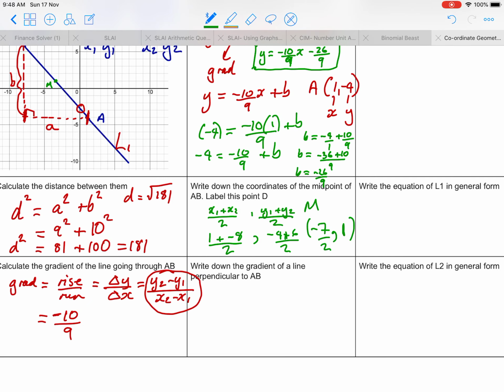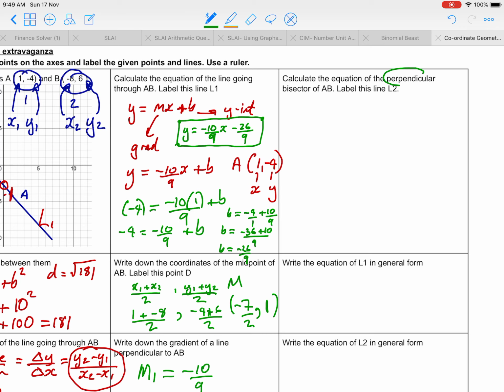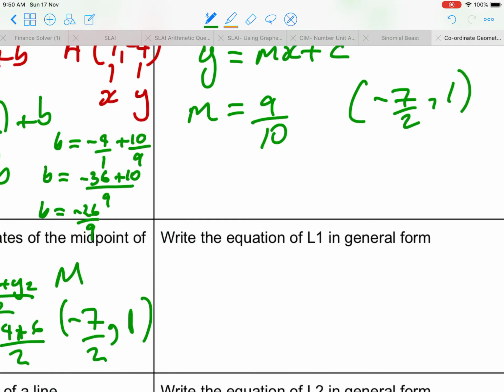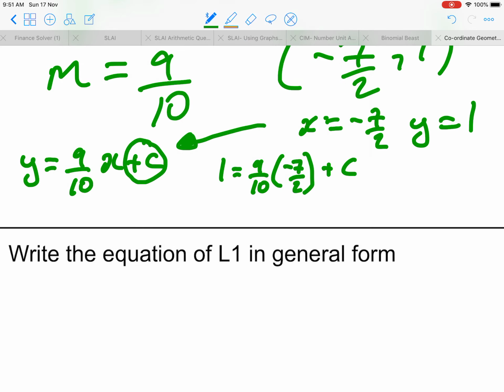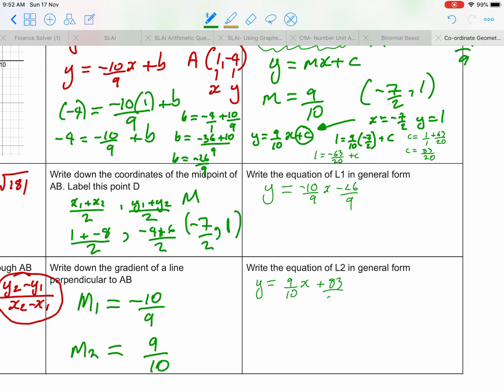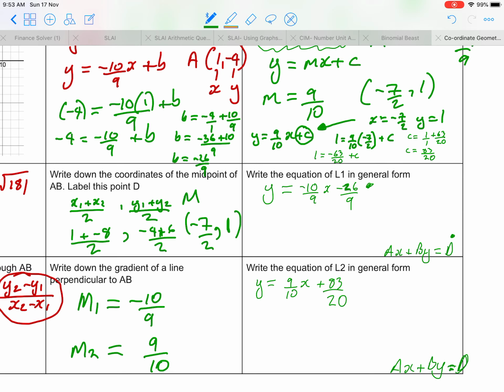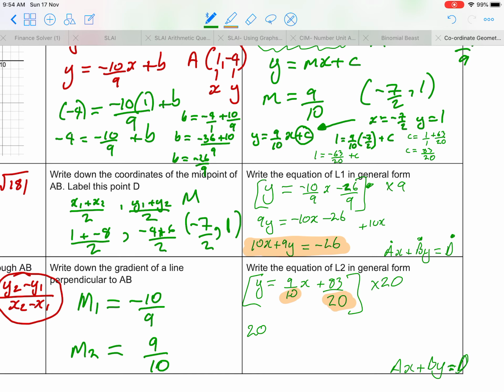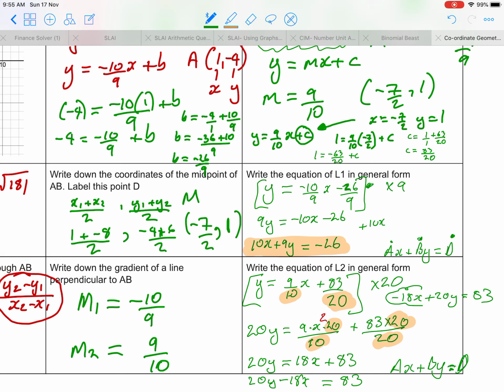Coordinate Geometry Part 2